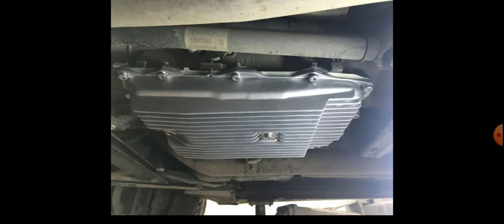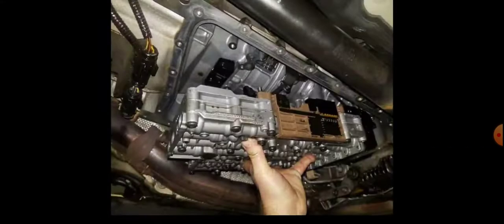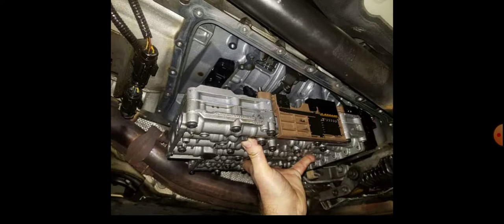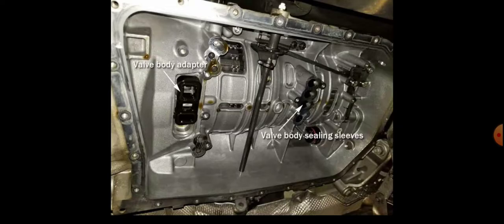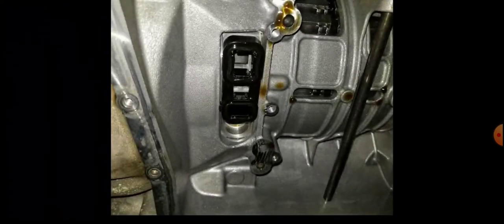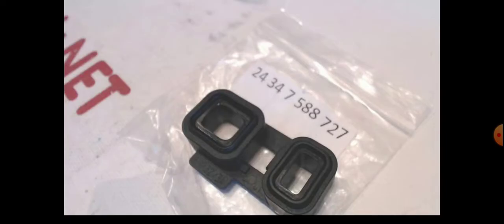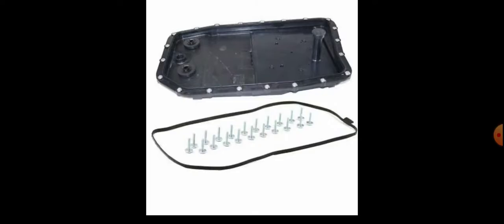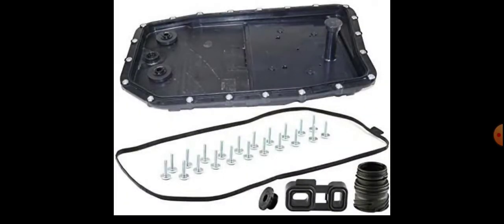BMW X5 E70 common transmission issue solved - BMW transmission problem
Very cheap fix for BMW transmission